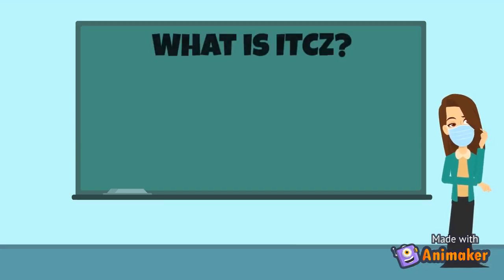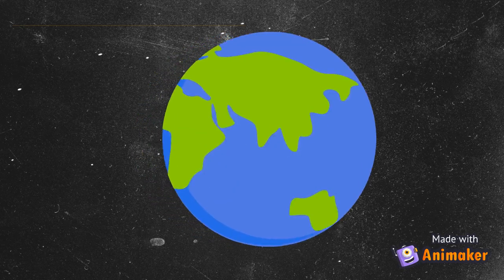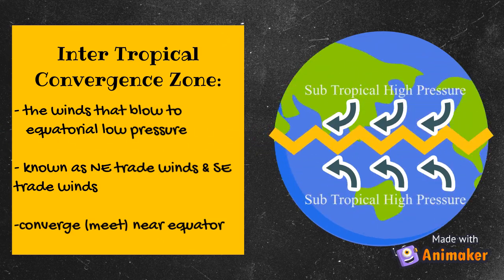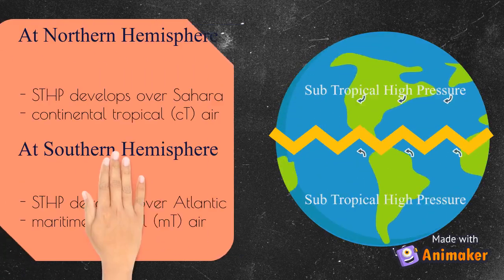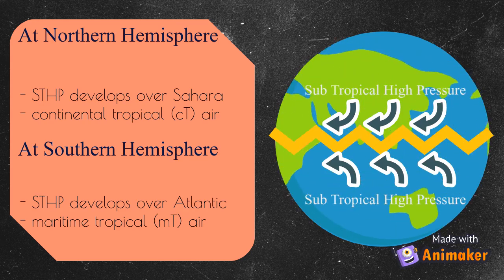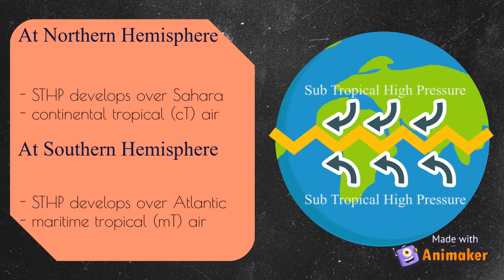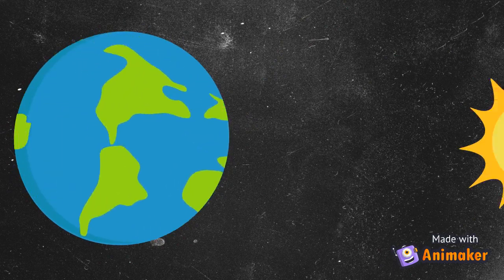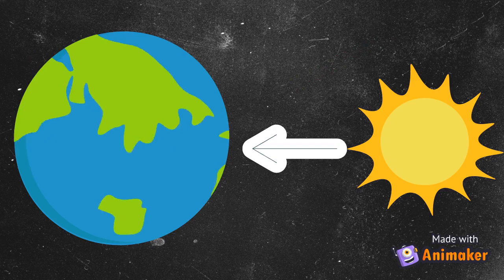ITCZ animation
Inter Tropical Convergence Zone (ITCZ)